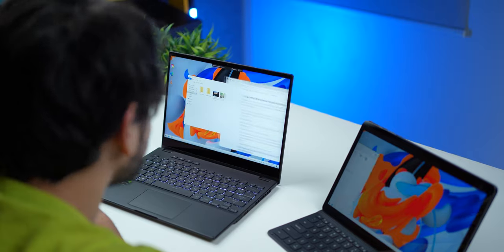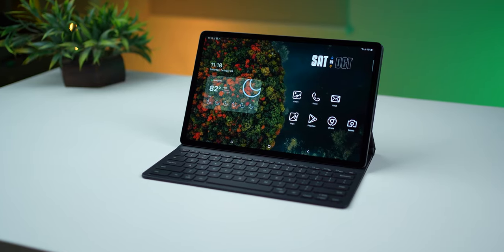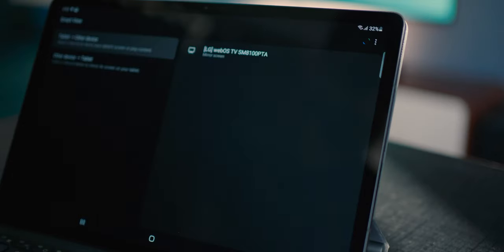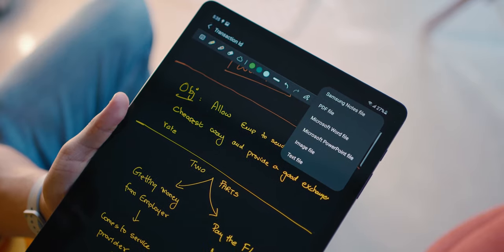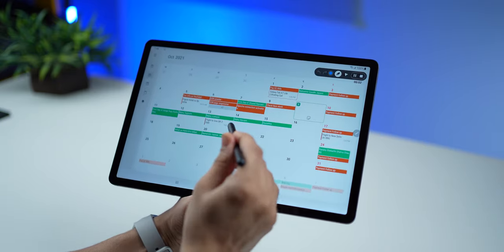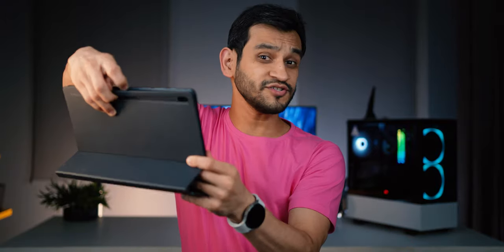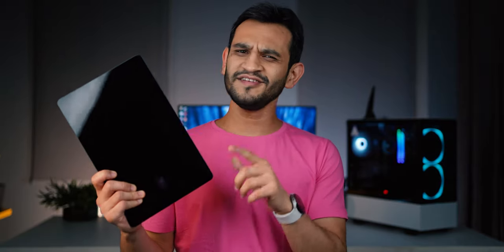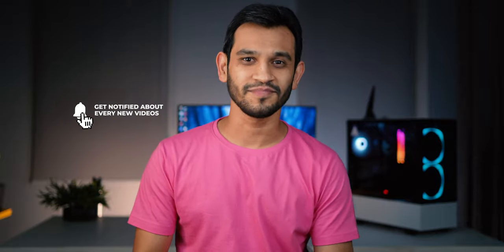Galaxy Tab S7 FE - More Features Than You Know!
The Samsung GalaxyTabS7 Fan Edition is capable of a lot more things with features that many don't know much about. Dive into this video to know all about it. Collab with Samsung India.

Tab S7 FE (64GB)
Tab S7 FE (6 GB | 128 GB)
Tab S7 FE (256GB)

256GB model not available in India.

Pricing:

Tab S7 FE (64GB | WiFi): $180 or INR 38,999
Tab S7 FE (64GB | LTE): $320 or INR 44,999

Tab S7 FE (128GB | WiFi): $250 (not available in India)
Tab S7 FE (128GB | LTE): INR 48,999 (not available in the US)

Tab S7 FE (256 GB | WiFi): $330 (not available in India)

Timestamps:
00:00 Intro
00:05 Use as Secondary Display
00:23 Enable Laptop or Dex Mode
01:22 Control Smart Displays
02:00 Samsung Notes
02:42 Free Noteshelf Access
03:21 In-built screen annotation tools
04:10 It's not a laptop!
04:28 Flexible in a different way!
05:49 Subscribe folks!

The Galaxy Tab S7 FE is probably one of the most value for money powerful Android tablet to exist in 2021. It's feature packed and comes loaded with Samsunng One UI 3.1 based on Android 11. Samsung would most definitely be upgrading this to Android 12 with One UI 4.0 given it belongs to the flagship series of their S line up for Tablets.

In additiion to all the features I described in the video, the Tab S7 packs som serious features which makes it a very desirablet tablet to own in 2021 such as:

12.4 inch large display. This is almost as big as a 13 inch laptop display.
Dual AKG Tuned speakers - pretty loud, clear and amazing for playing games or watching content.
Free S Pen bundled

Audio Gear
Audio Mixer